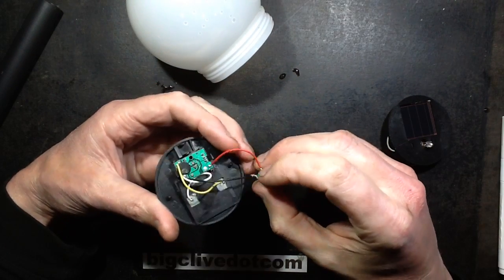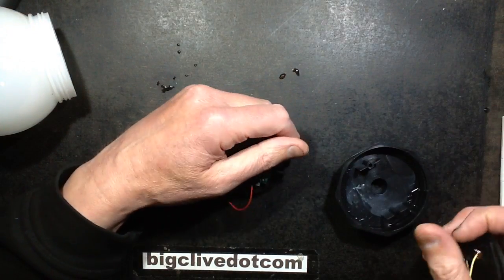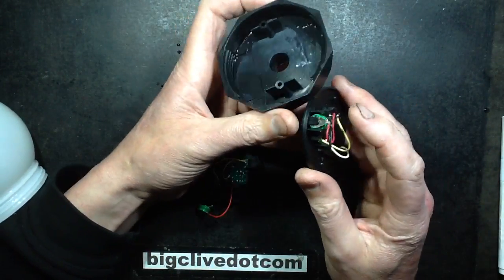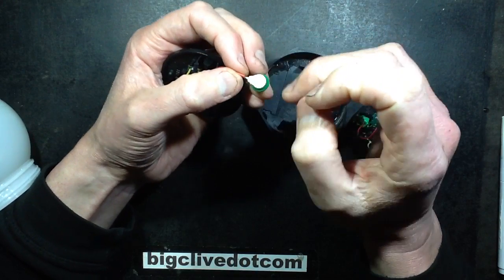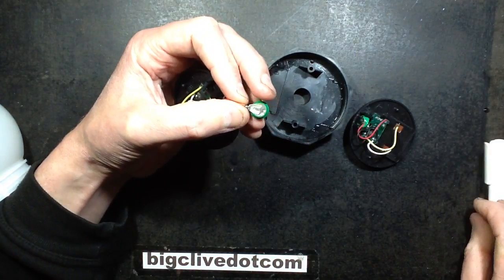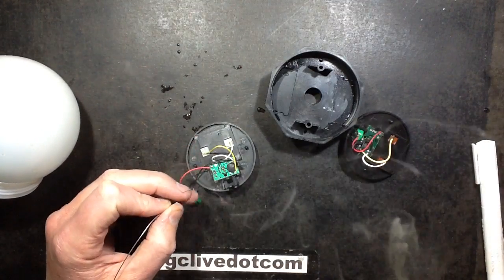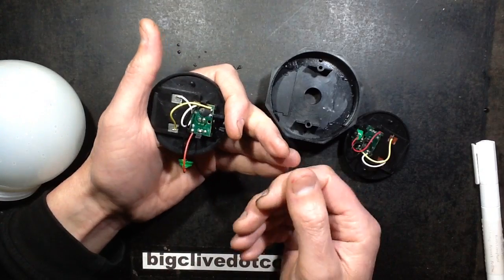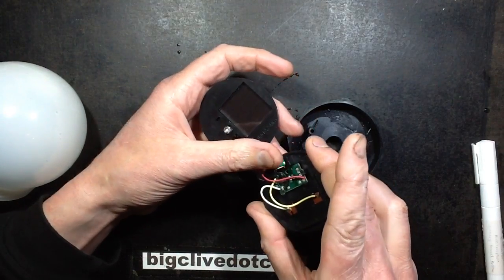Repair of electrolytically corroded solar garden light.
One of my favourite solar garden lights failed, so I brought it in to fix.